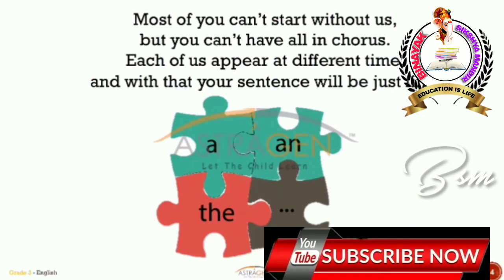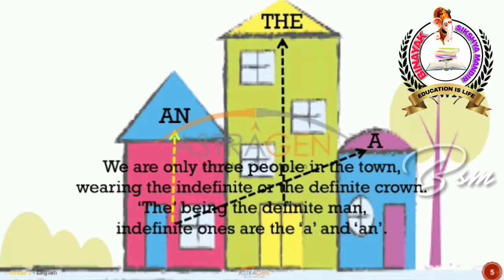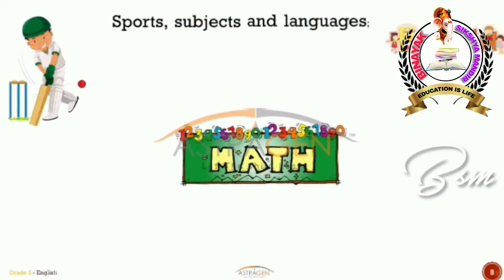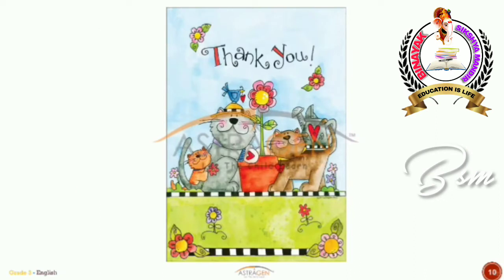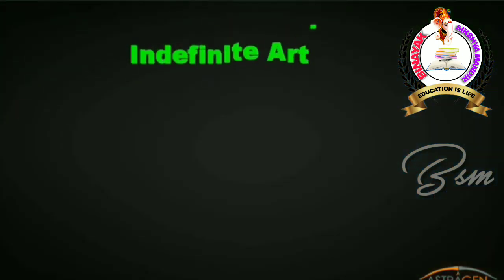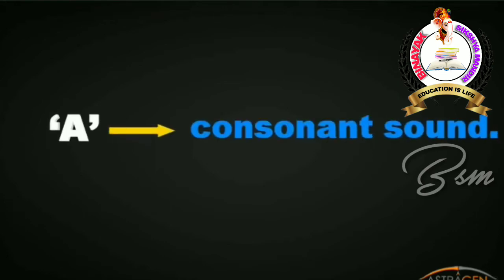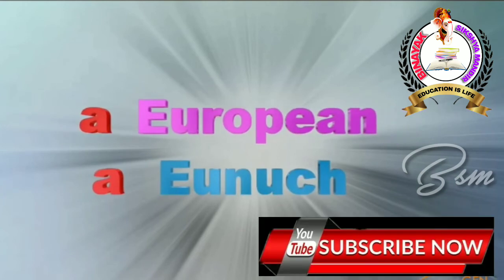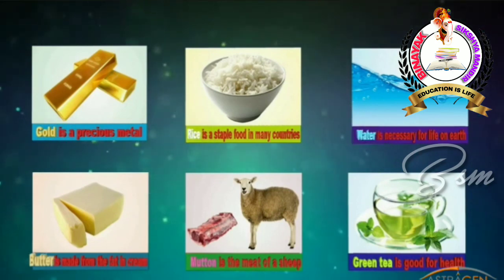TheArticleTown English Class-3 BSM